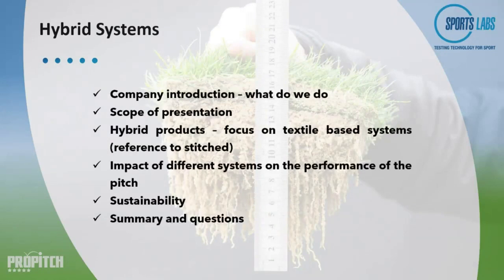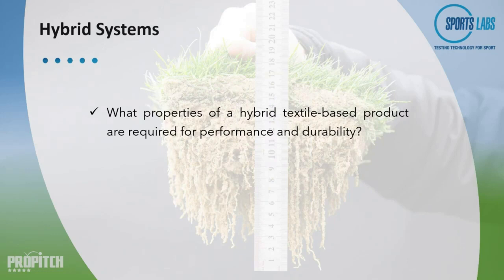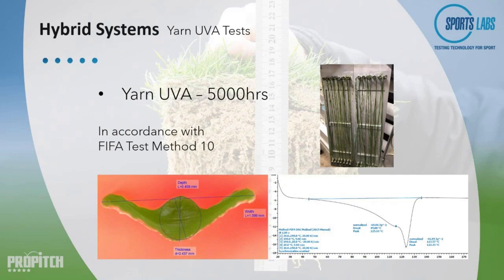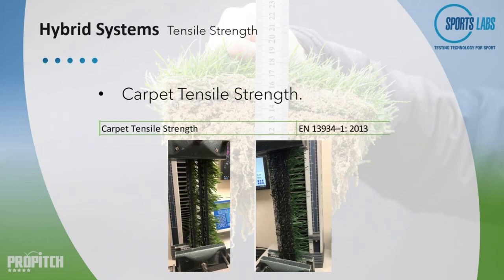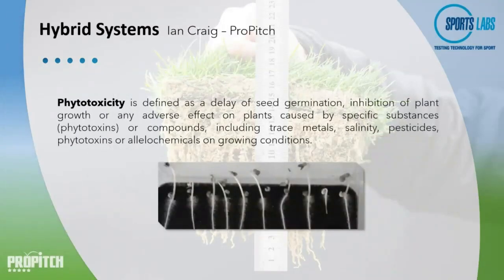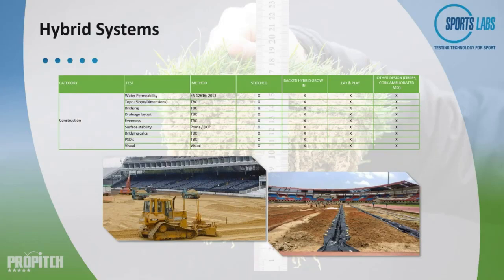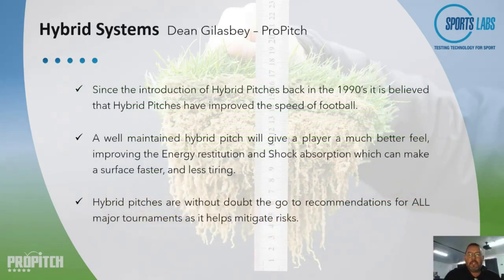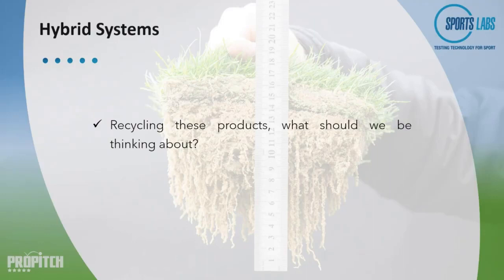ProPitch Hybrid Turf Webinar